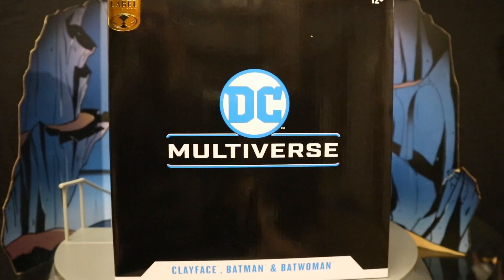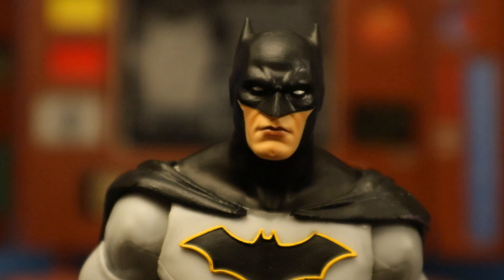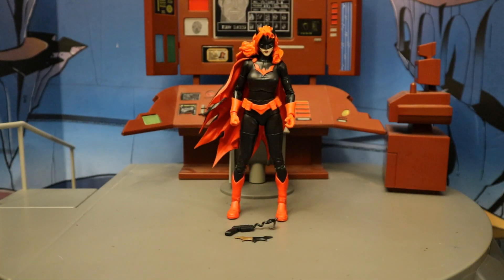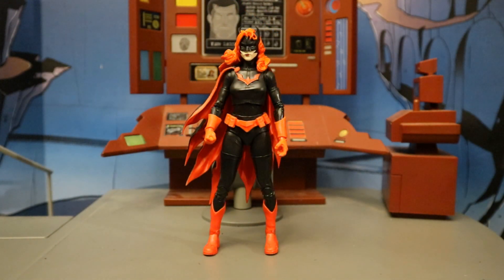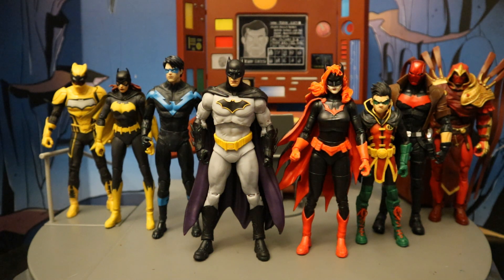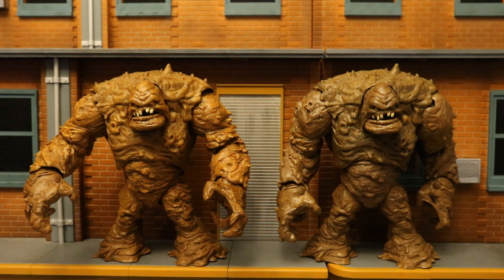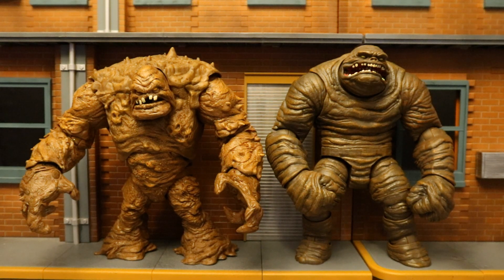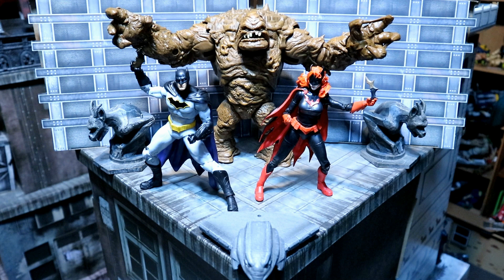McFarlane DC Multiverse Batwoman Batman Clayface Rebirth 3 Pack Action Figure Review & Comparison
Action figure review & comparison of the McFarlane DC Multiverse Batwoman, Batman, & Clayface Rebirth 3 pack. Gold Label Amazon exclusive. Detailed look at accessories, height, & articulation. Detailed look at reuse. Compared with other Batwoman, Batman,  Clayface figures. Compared with other McFarlane DC Multiverse figures.